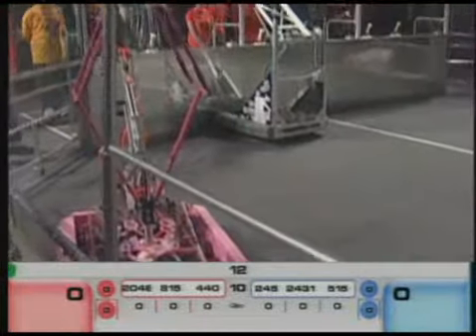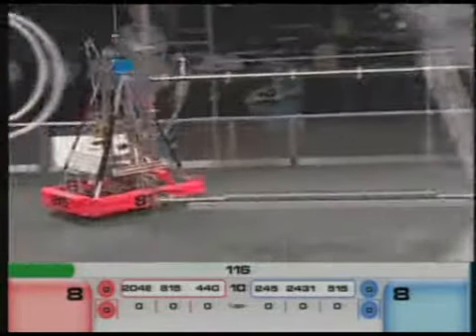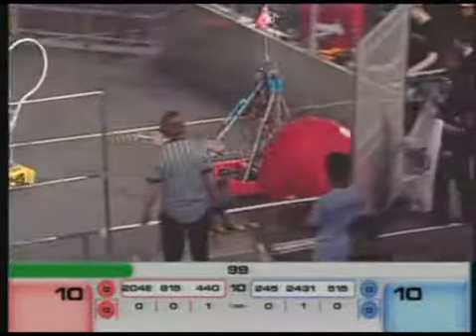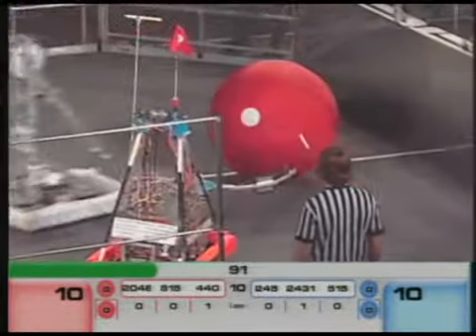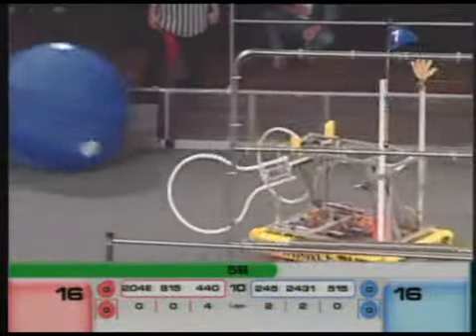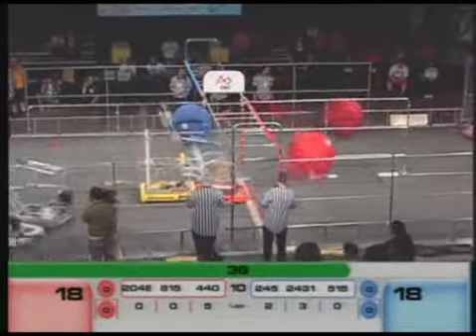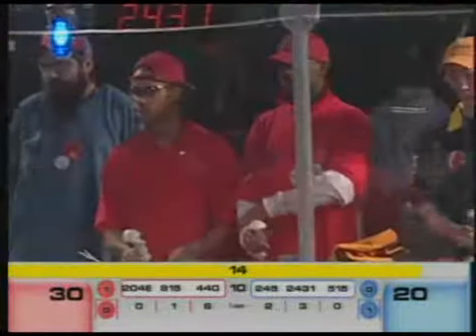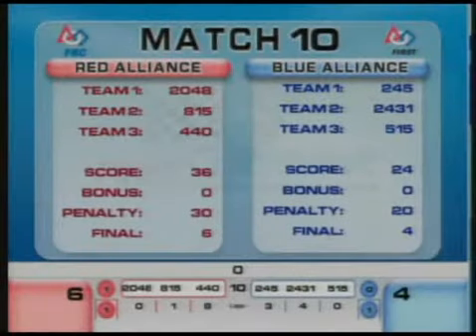From the Archives: 2008 Detroit Regional Qualifications Match 10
This video was originally uploaded to our old vimeo account. It has been re-uploaded here for future use.

Original Description:

2048, 815, 440 vs 245, 2431, 515 - Courtesy of Team 245 (AdamBots.com).